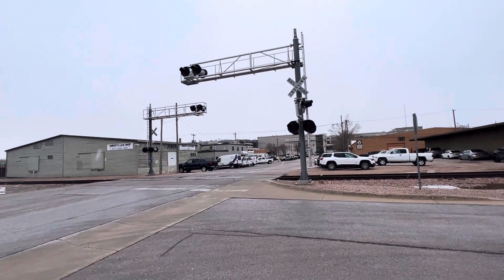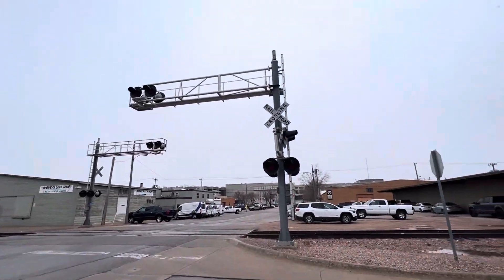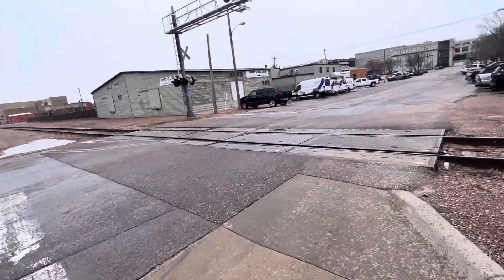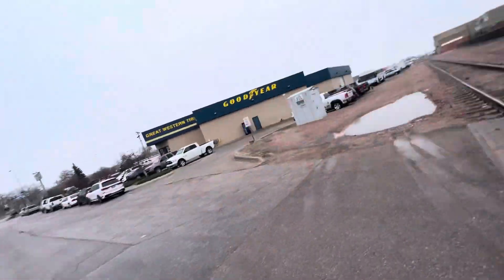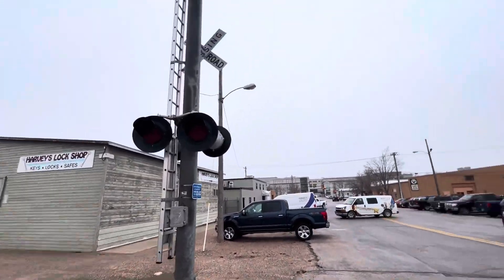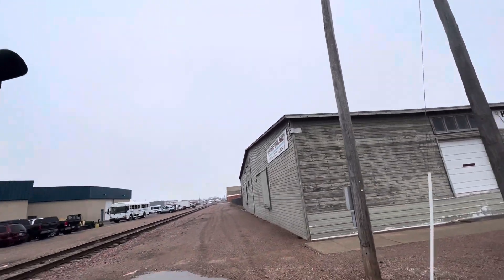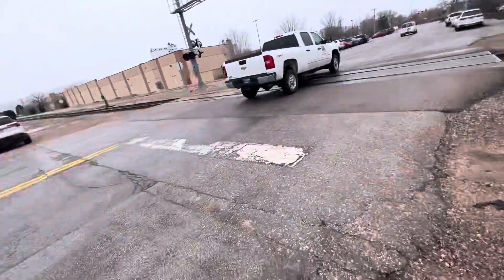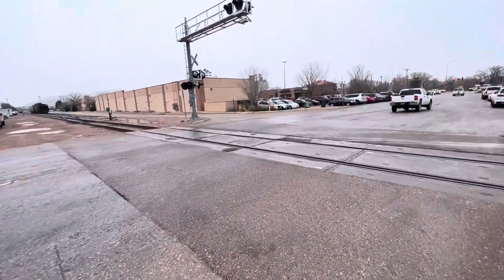3rd St Railroad Crossing Tour - Rapid City, SD